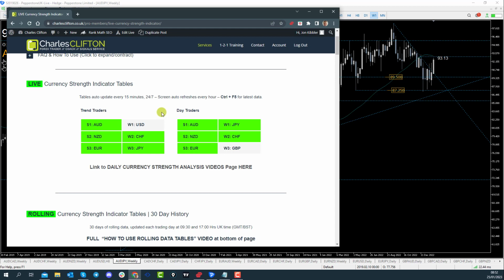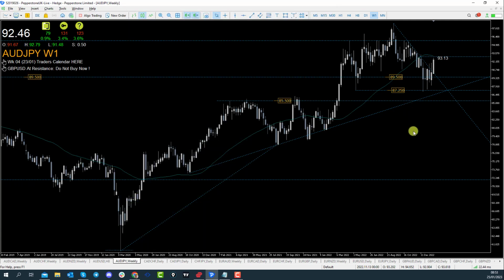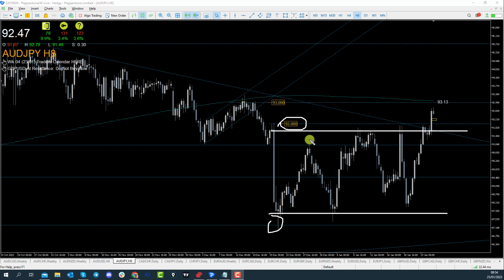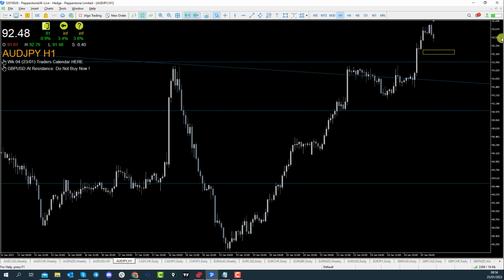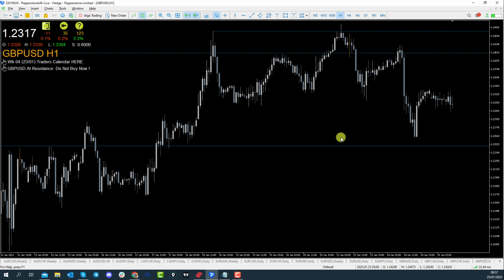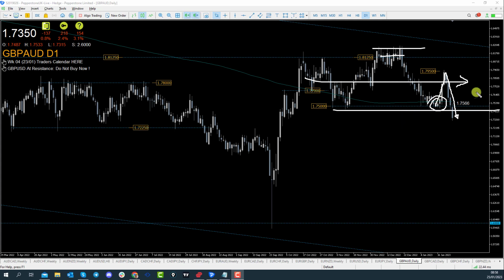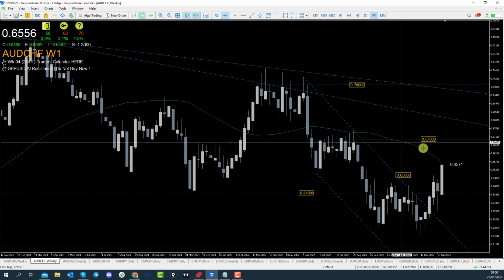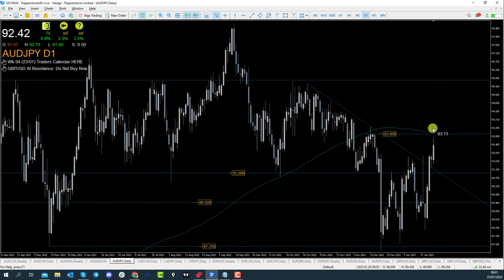How To Find A Trending Forex Pair | AUDJPY | Currency Strength Indicator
Today's forex pairs of interest are

AUDJPY Are Buyers Targeting 93.00?
In today’s currency strength video we identified that the Australian Dollar (AUD) is the top of both tables at S1, and the Japanese Yen (JPY) is W1 on the day traders tables.
The position of the currencies on the day traders tables shows us where the momentum is on the lower time frames, which makes AUDJPY our pair in focus.

Time Stamp
Intro 0:00
AUDJPY 1:48
GBPUSD 4:56
GBPAUD 5:57
AUDCHF 7:32
Outro 8:57